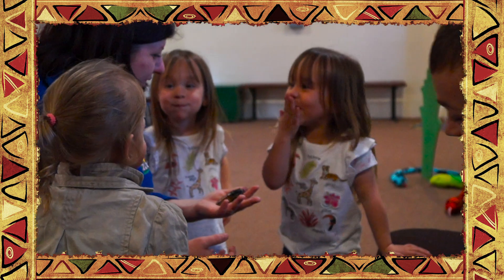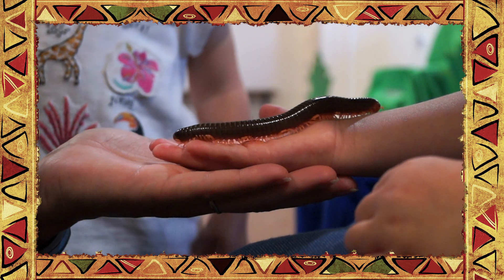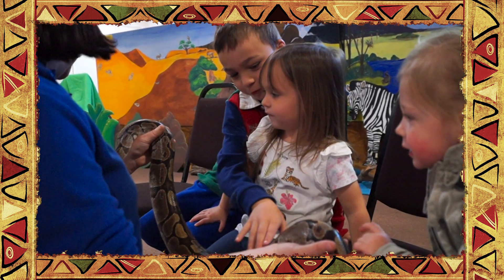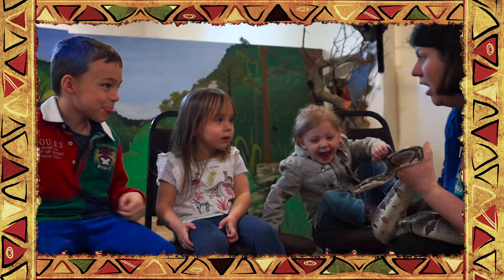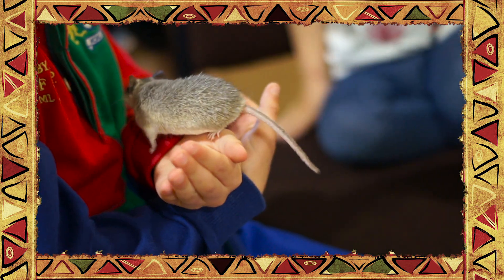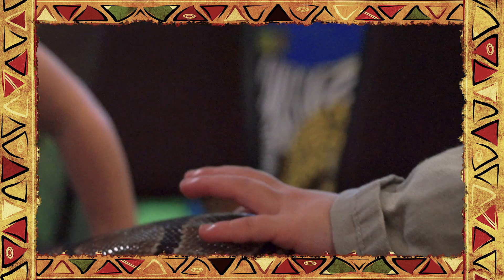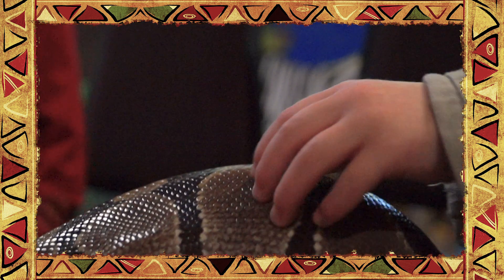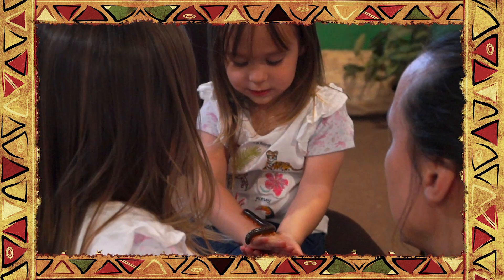Africa Alive! Early Years School Program